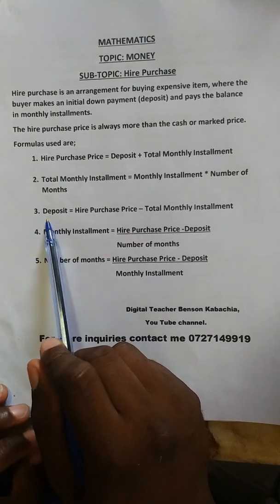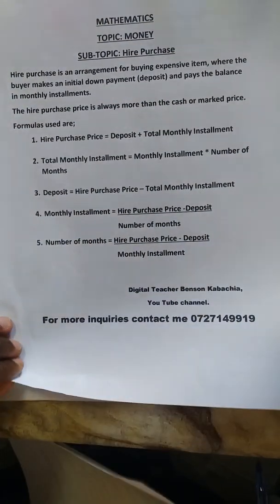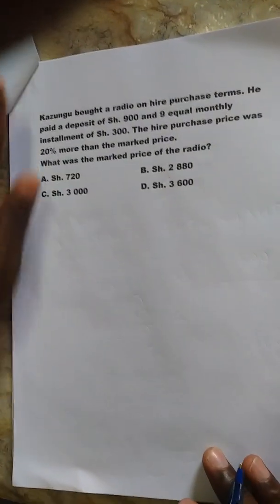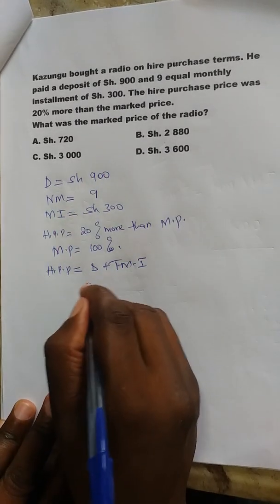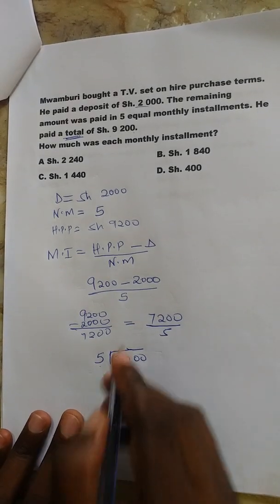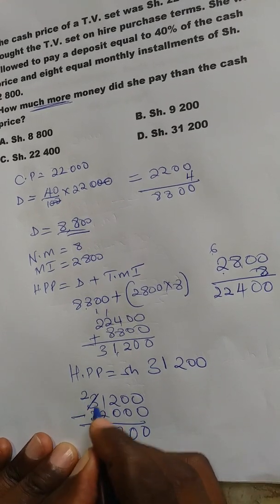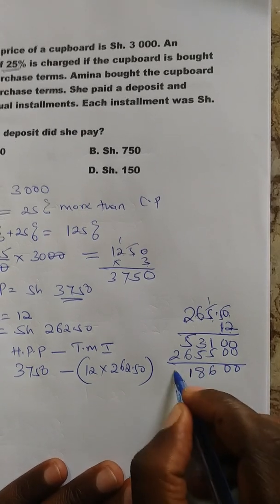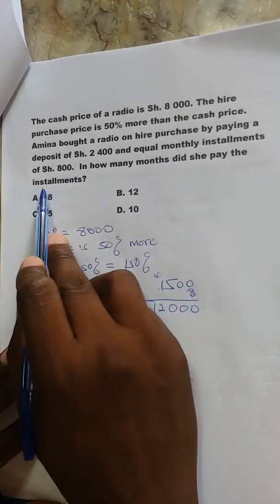Hire Purchase. Calculations done by Digital Teacher Benson Kabachia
This video shows how to solve mathematical questions on hire purchase